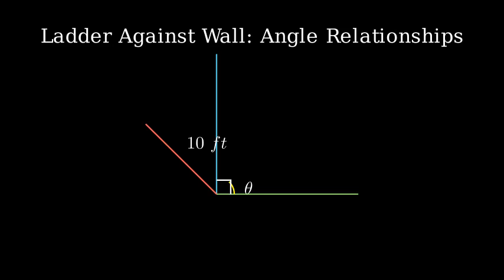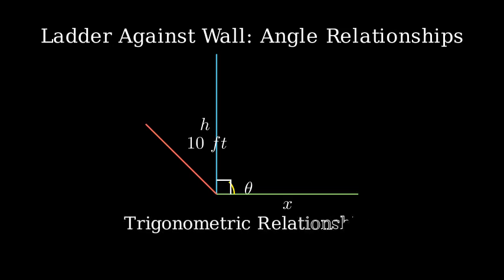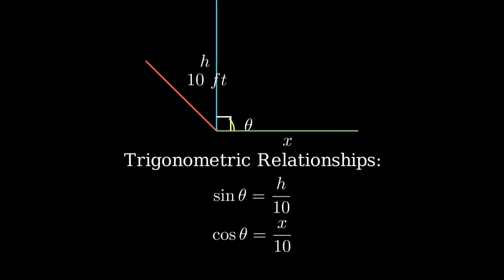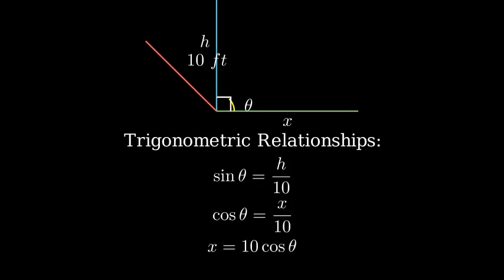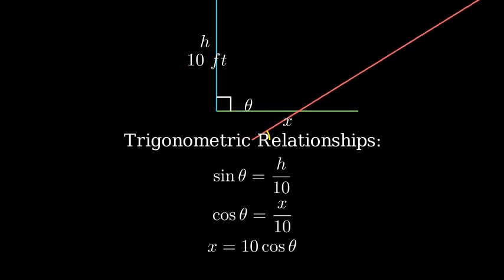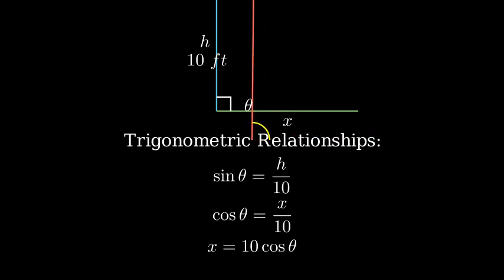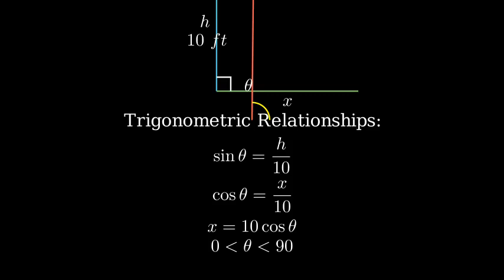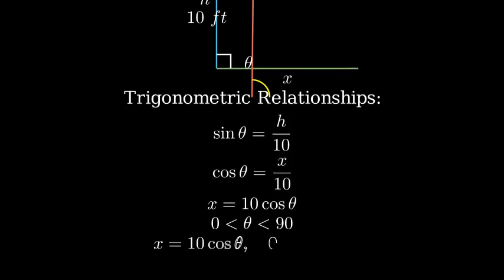A ladder 10 ft long rests against a vertical wall. Let theta be the angle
Given:
- A 10 ft ladder rests against a vertical wall.
- Let θ be the angle between the ladder and the ground.

Step 1: Use the Pythagorean theorem to model the relationship between the ladder, the wall, and the ground. The ladder forms a right triangle, where:
- The length of the ladder is the hypotenuse (10 ft).
- The distance from the base of the ladder to the wall is one leg (let's call it x).
- The height of the ladder on the wall is the other leg (let's call it y).

Step 3: To find the angle θ, use trigonometric functions. The cosine of the angle θ is the ratio of the adjacent side (the height y) to the hypotenuse (the length of the ladder, which is 10):
cos(θ) = y / 10

Step 4: If you know the height y or the distance x, you can use this formula to solve for θ.

Step 5: Alternatively, if you know the distance x (the horizontal distance from the wall), you can use the sine function:
sin(θ) = x / 10

Final answer:
To determine θ, you'll need to know either the height y or the horizontal distance x. If given, you can substitute the known values into the equations above and solve for θ.